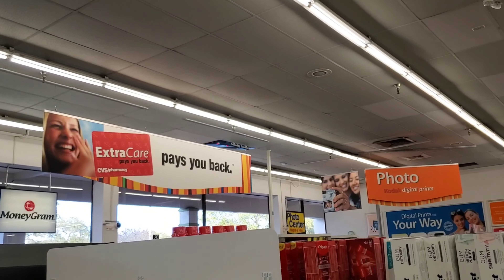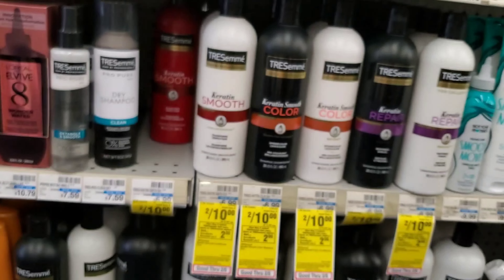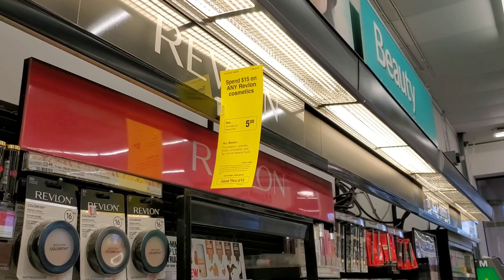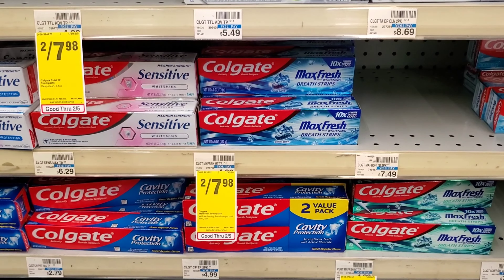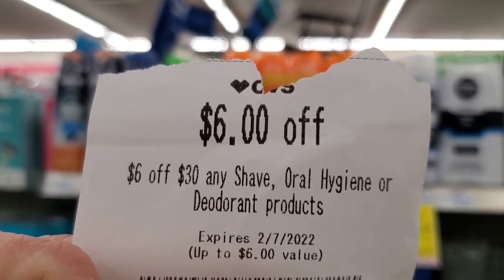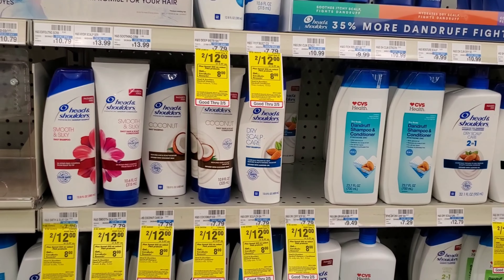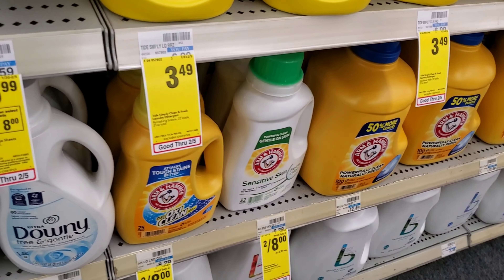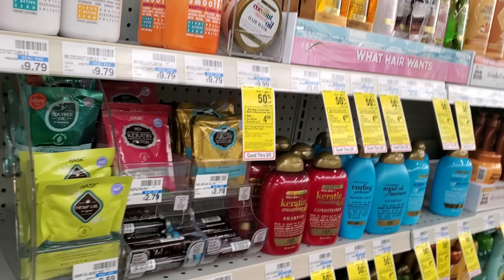CVS Couponing Haul|Newbie Friendly|All Digitals Used|Spend Deal Included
CVS Newbie Friendly All Digital Couponing Haul for the week of 1/30/22